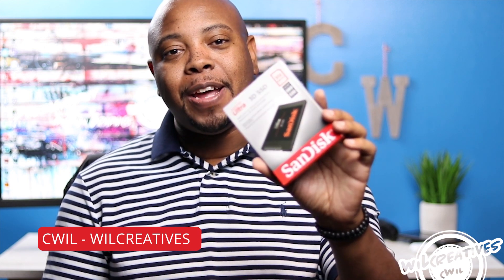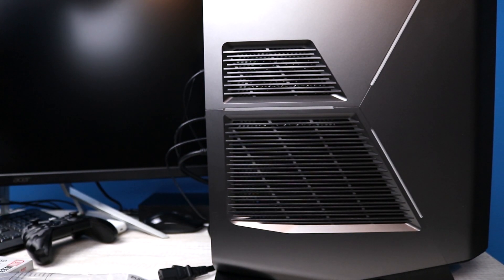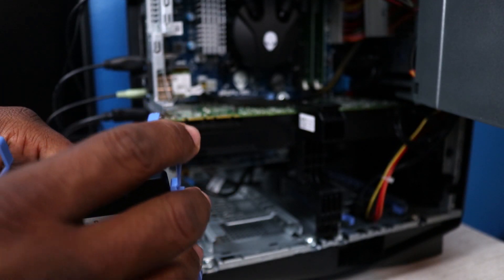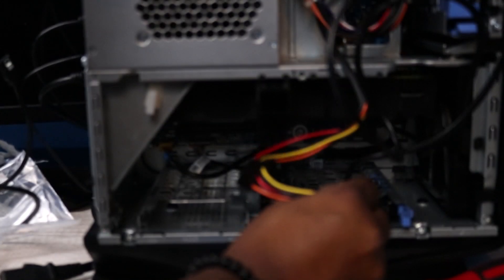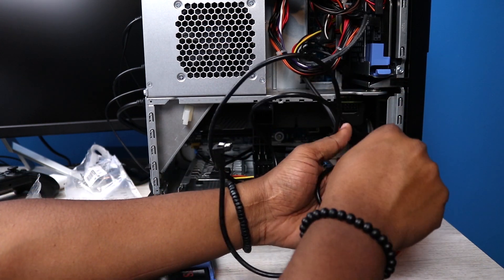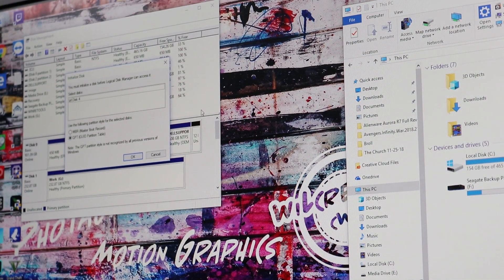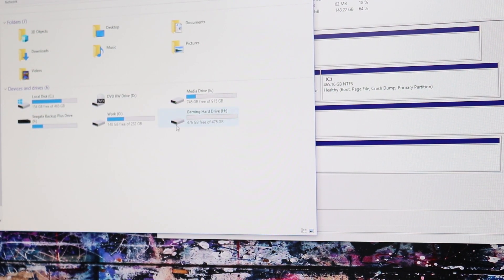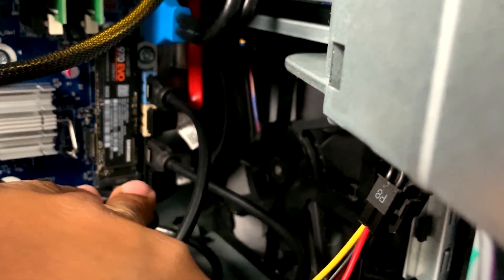First Impressions / Installation Sandisk Ultra 3d SSD 512gb to Dell Alienware Aurora R7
I installed the 3rd SSD - SanDisk Ultra 512GB using Sata III interface 512gb Drive - First Impressions / Installation into the Dell Alienware Aurora R7. I use this workstation not just for video editing but also for gaming. The gtx 1070 helps out a lot and is a great compliment to the i7 8700 and the new SanDisk Ultra 512GB.

What happens on the 3rd ssd install? All bays full?

See the benchmarks using the Crystaldiskmark.

This is a how to install for the SSD in the Alienware Aurora R7.

This thing is fast and I mean blazing fast.

* IMPORTANT LINKS: *

Computer Hardware:

Alienware Auora R7 (Similar to Mine)

EVGA GeForce RTX 2080 XC ULTRA

EVGA Supernova 850 G3, 80 Plus Gold 850W

G.SKILL 32GB (2 x 16GB) Ripjaws V Series DDR4 PC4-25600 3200MHz Desktop Memory Model F4-3200C14D-32GVK

Samsung 970 EVO 500GB - NVMe PCIe M.2 2280 SSD (MZ-V7E500BW)

Samsung 860 EVO 250GB 2.5-Inch SATA III Internal SSD (MZ-76E250E)

SanDisk Ultra 3D NAND 500GB Internal SSD - SATA III 6 Gb/s, 2.5 - SDSSDH3-500G-G25